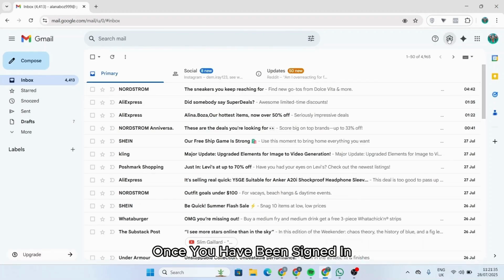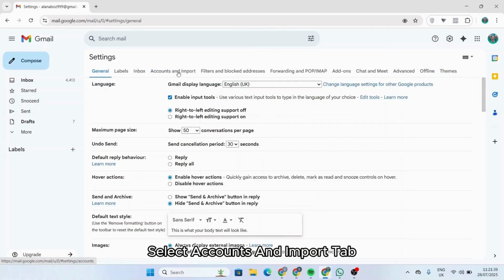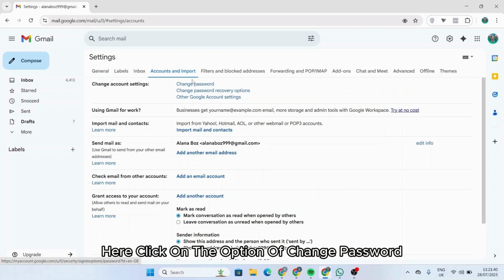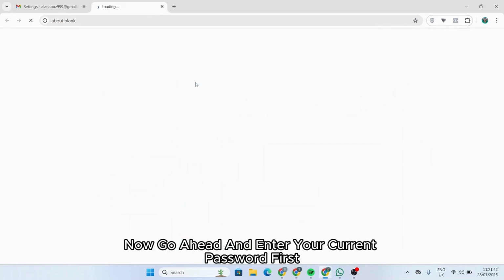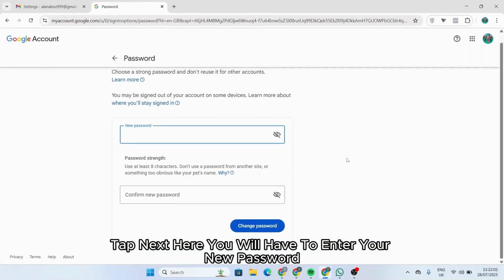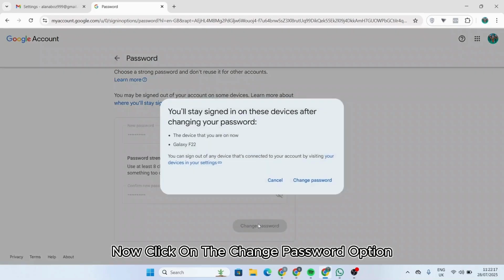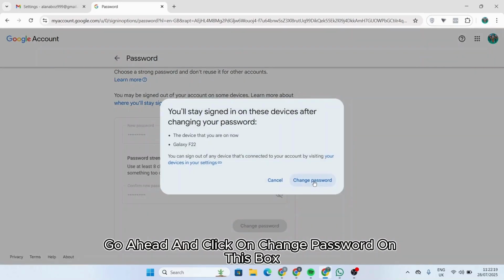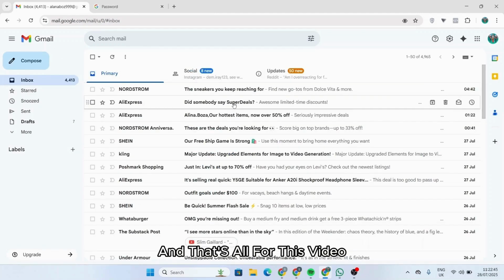How to Change Your Gmail Password (2025) – Step-by-Step Guide on iPhone & Desktop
Need to update your Gmail password? This quick tutorial walks you through the exact steps to change your Gmail password in under 60 seconds—whether you're using your iPhone or desktop browser in 2025.

Perfect for boosting your account security and protecting your Google data.

Timestamps:
00:05 – Intro
00:20 – Change Gmail password on mobile & desktop
00:50 – Save changes and secure your account

• Works on iPhone, Android, and desktop browsers.
• Great for recovering compromised accounts or regular security updates.
• Fast and easy steps using Google Account settings.
• No app needed—just use the Gmail or Google app/browser.
• Applies to all Gmail accounts in 2025 with updated layout.